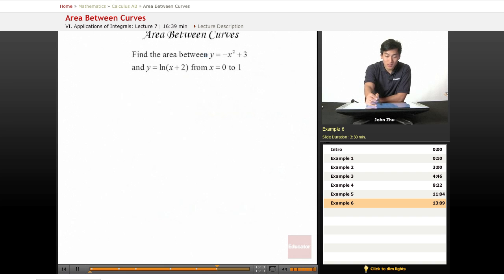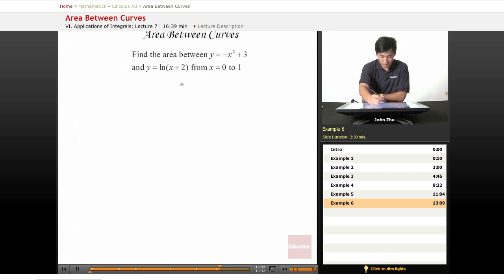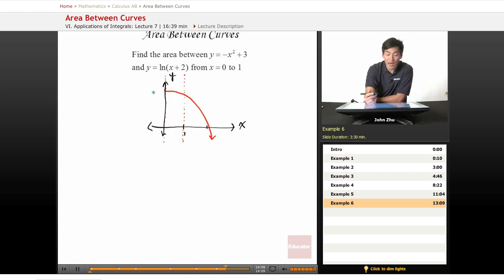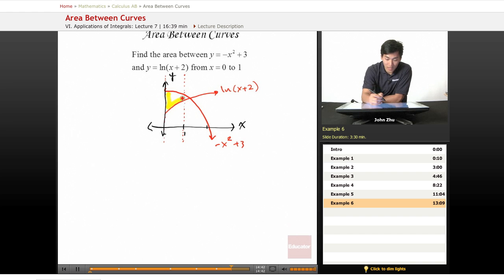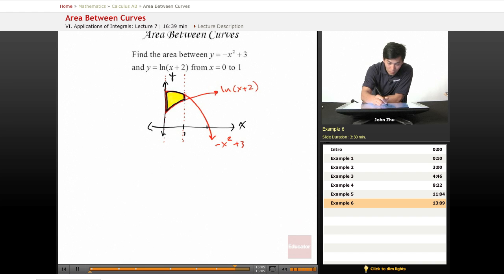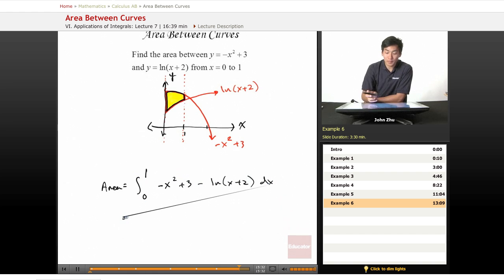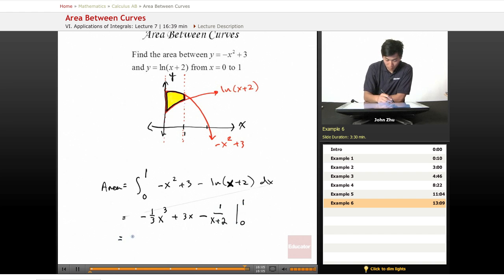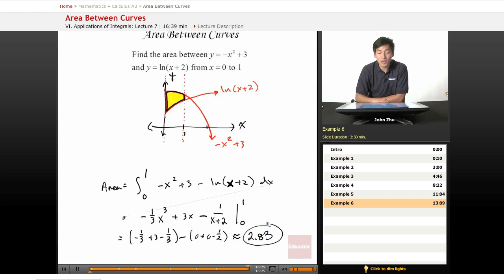AP Calculus AB - Area Between Curves